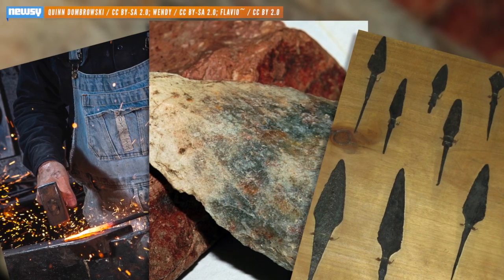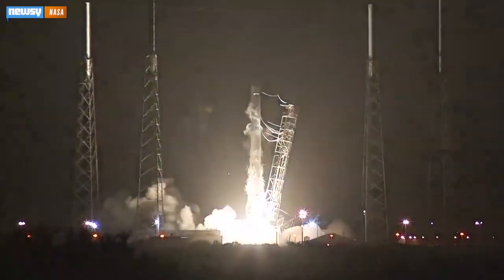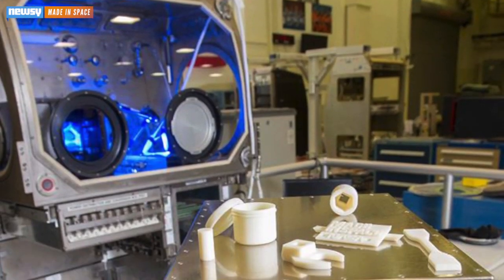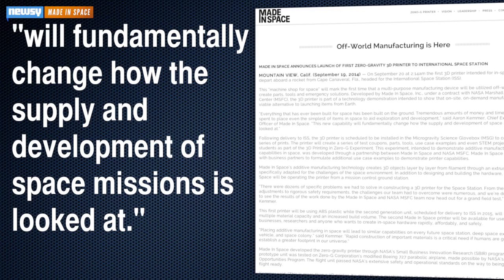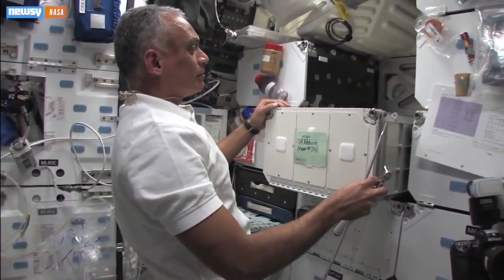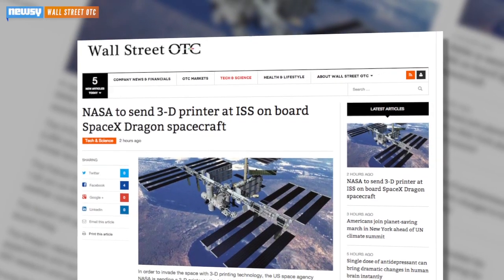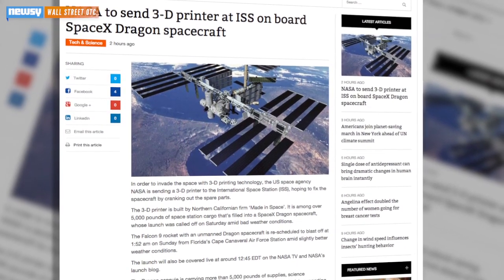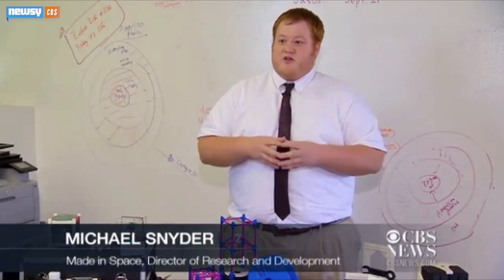3-D Printing Enters The Final Frontier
NASA sent a 3-D printer to the International Space Station, bringing manufacturing to space for the first time.